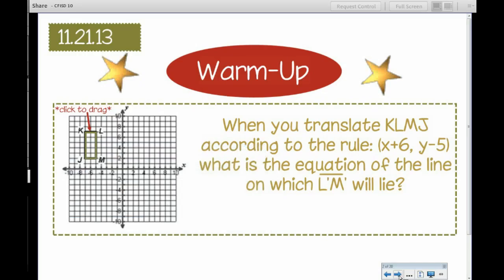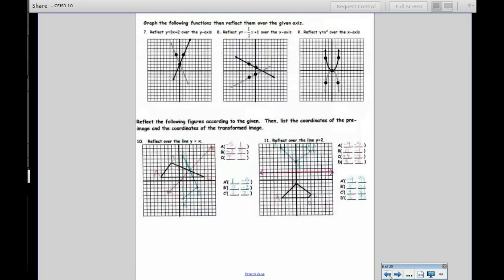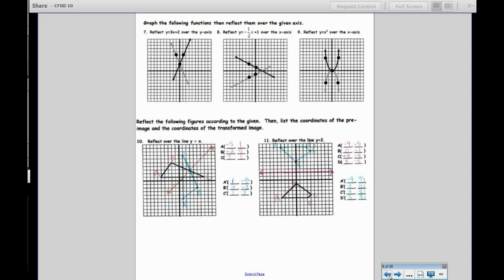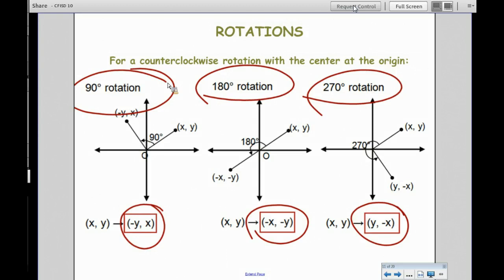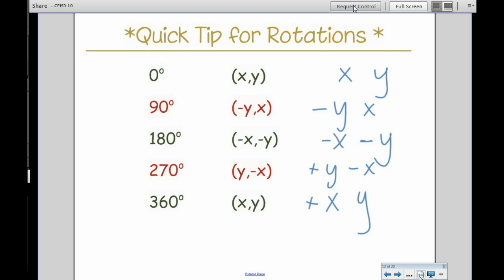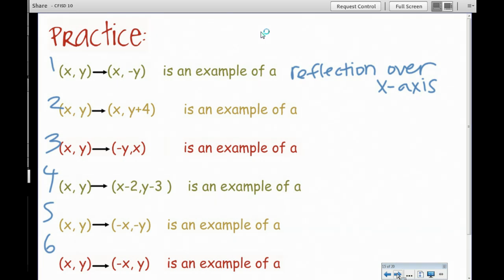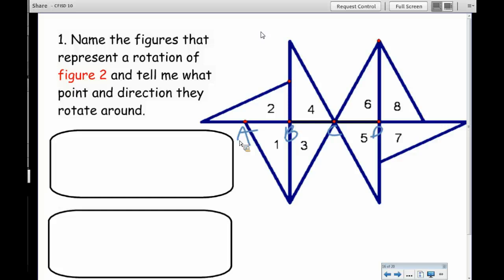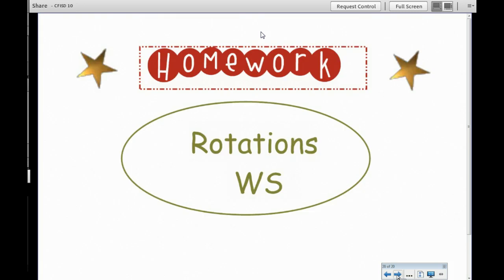5 Rotations K 2013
5 Rotations K 2013